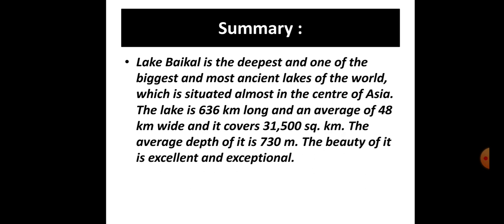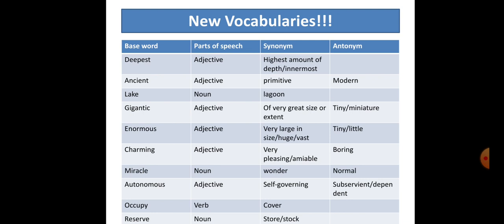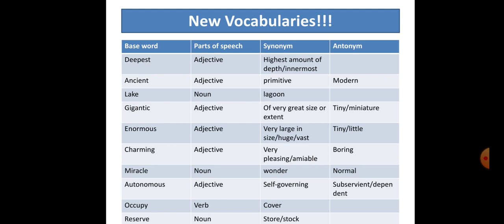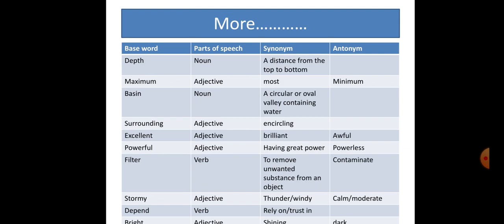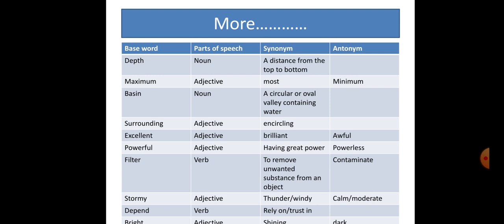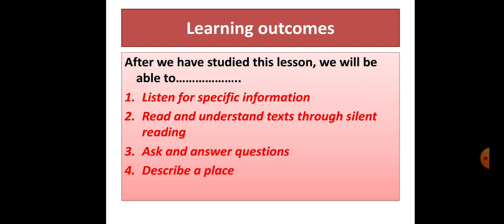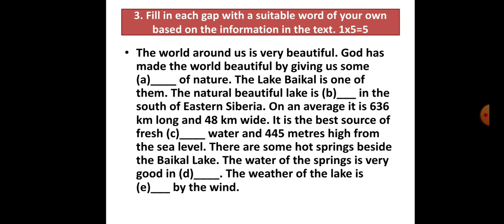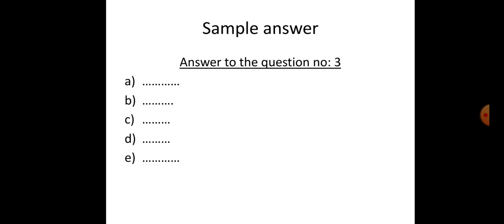English paper 1 class X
Lecture 14 unit 8 lesson 4